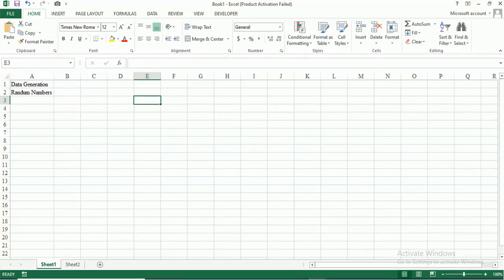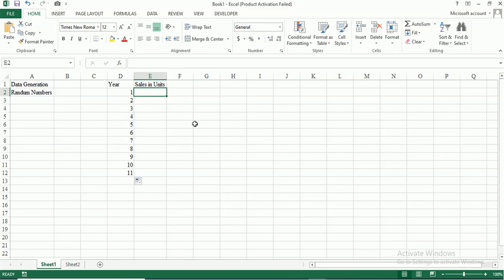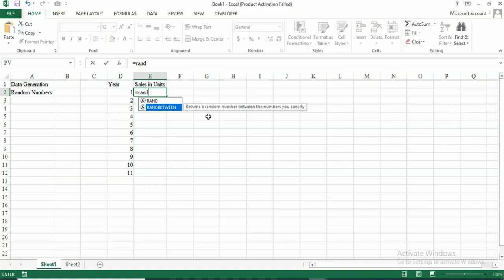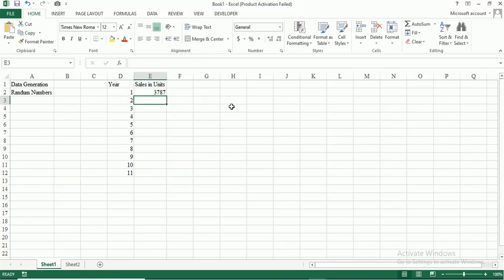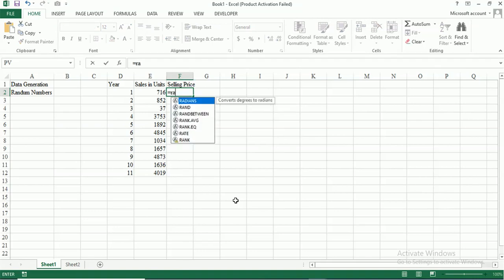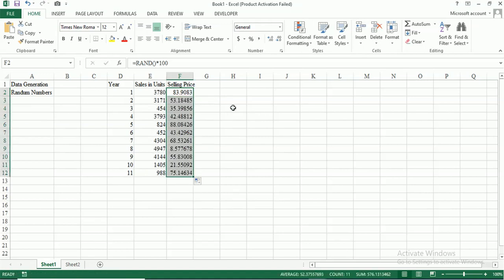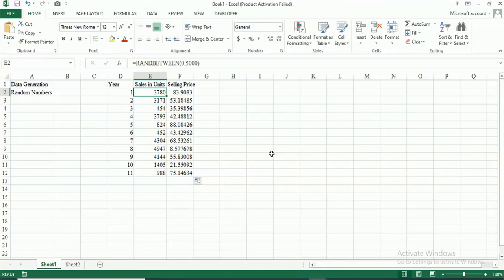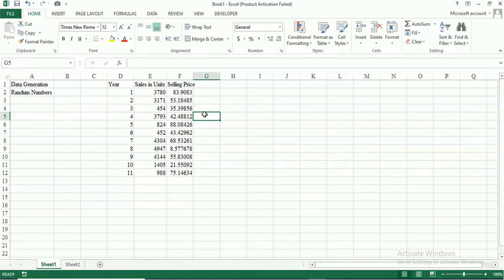Basic Excel - Data Generation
This video helps to know how to generate random numbers in excel.